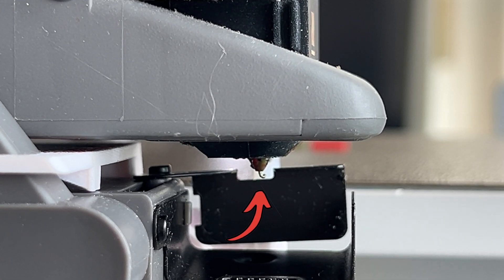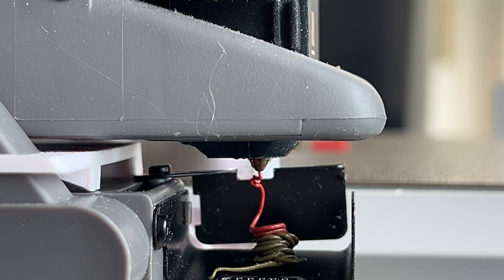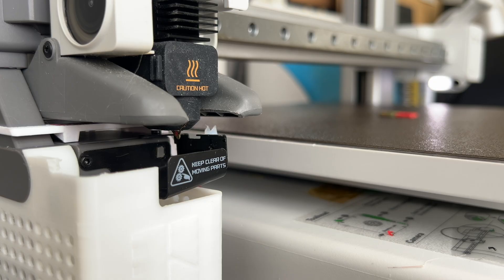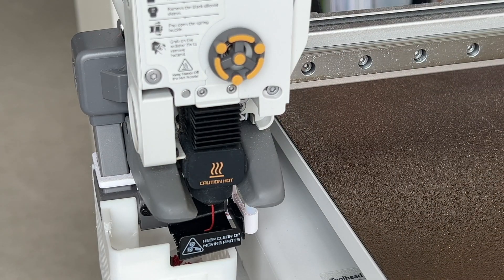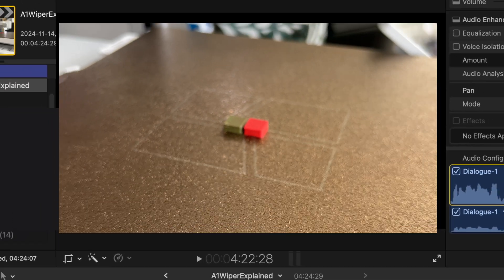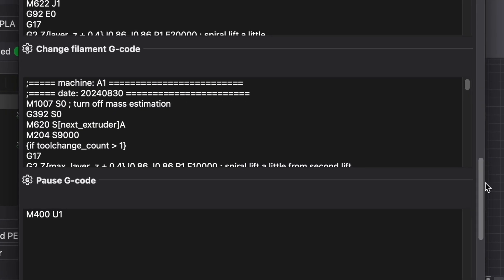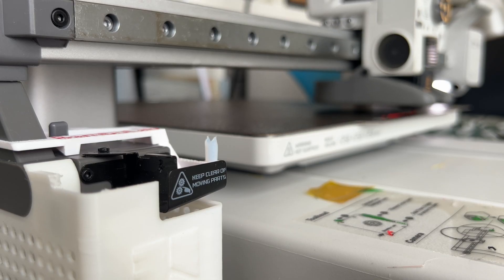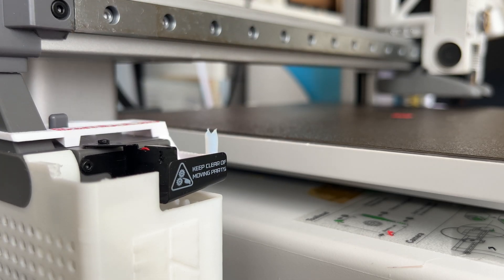A1/A1 mini Explained - Everything about Purger design, Snap-on Wiper and Custom Gcode.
Everything you need to know about the native purger design - There are no nozzle wiper on the A1/A1 mini.

No worry. You can print one to add it back.

You can save some filament by injecting custom gcode to Bambu Studio. And you don't need the main tower at all.  Unfortunately, the Bambu Handycap app doesn't give you a chance to do so.😵‍💫